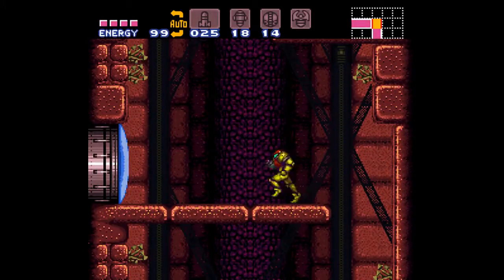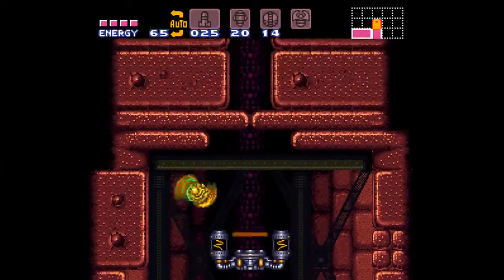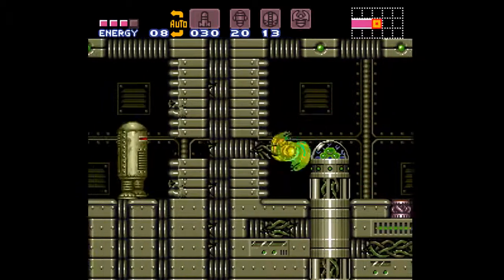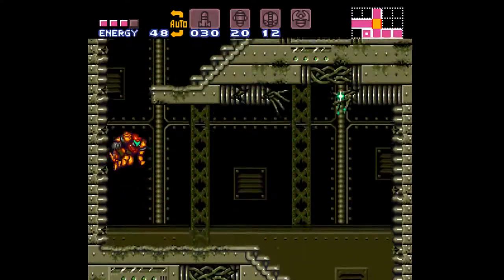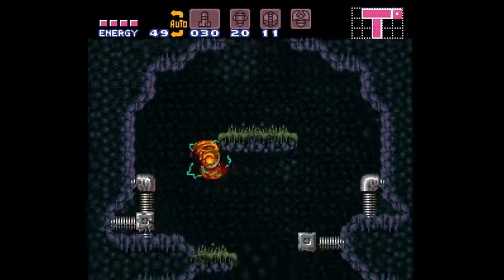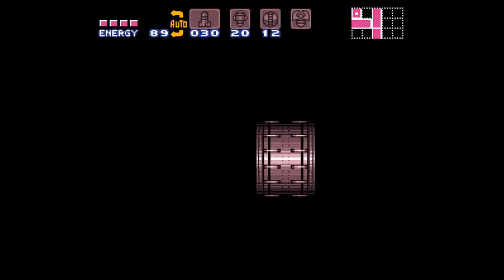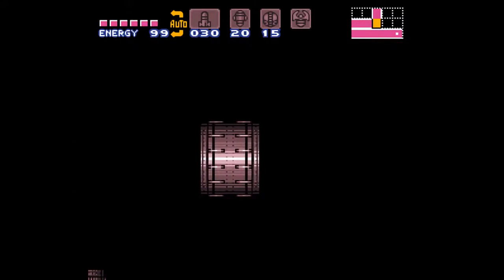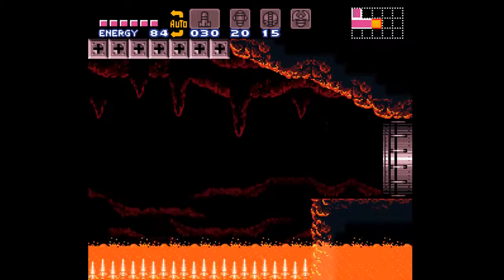Super Metroid Randomizer 2015-05-29 part 3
Randomizer v19, normal seed 5222257. In which Phantoon and Crocomire meet their ends.